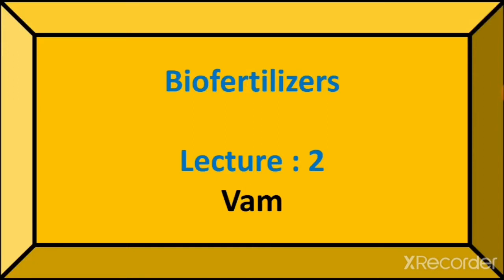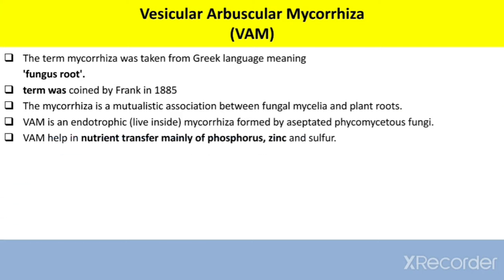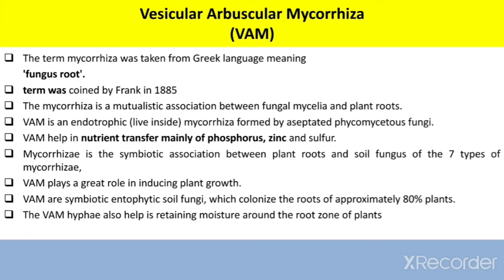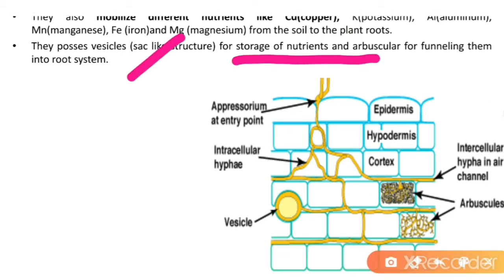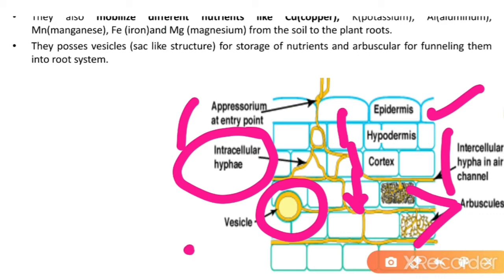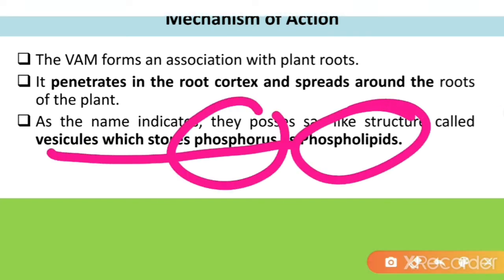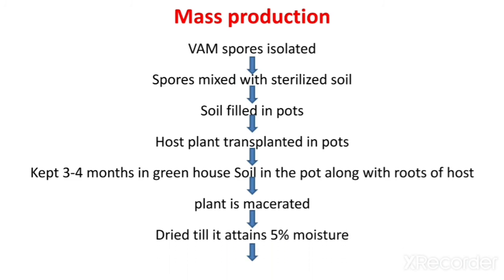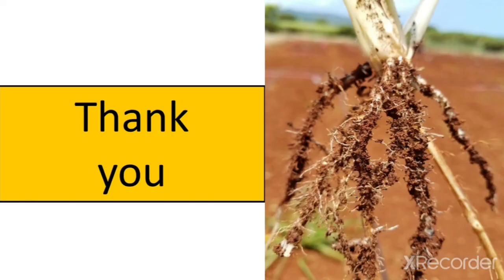VAM|Vesicular Arbuscular Mycorrhiza|Production|ICAR-NET|Soil Microbiology|Rohit Shankar Mane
1. What Is VAM
The term mycorrhiza was taken from Greek language meaning
 'fungus root'.
term was coined by Frank in 1885
The mycorrhiza is a mutualistic association between fungal mycelia and plant roots.
VAM is an endotrophic (live inside) mycorrhiza formed by aseptated phycomycetous fungi.
VAM help in nutrient transfer mainly of phosphorus, zinc and sulfur.
Mycorrhizae is the symbiotic association between plant roots and soil fungus of the 7 types of mycorrhizae,
VAM plays a great role in inducing plant growth.
VAM are symbiotic entophytic soil fungi, which colonize the roots of approximately 80% plants.
The VAM hyphae also help is retaining moisture around the root zone of plants
It increases the resistance to root borne or soil borne pathogens and Nematodes.

2. Mechanism of VAM
The VAM forms an association with plant roots.
It penetrates in the root cortex and spreads around the roots of the plant.
As the name indicates, they posses sac like structure called vesicules which stores phosphorus as Phospholipids.
The other structure called arbuscule helps bringing the distant nutrients to the vesicules and root.

3. production of VAM
VAM spores isolated
Spores mixed with sterilized soil
Soil filled in pots
Host plant transplanted in pots
Kept 3-4 months in green house Soil in the pot along with roots of host
plant is macerated
Dried till it attains 5% moisture
Dried soil inoculants used for field application

4. Uses of VAM
Enhances the feeding areas of the plant root is as the hyphae spreads around the roots.
Mobilizes the nutrients from distantance to root.
Stores the nutrients (sp. phosphorus).
Removes the toxic chemicals (example : phenolics) which otherwise hinder nutrient availability.
Provide protection against other fungi and nematodes
It increase growth rate in plants (citrus, maize, wheat, etc.)
It reduces sensitivity of crop towards high level of salts and heavy metals